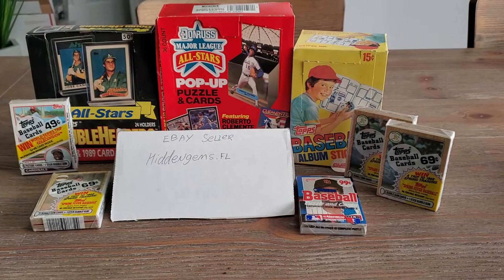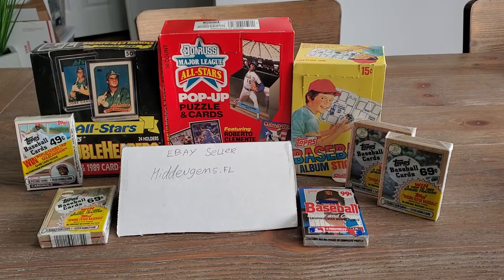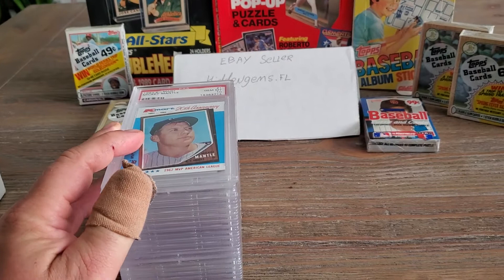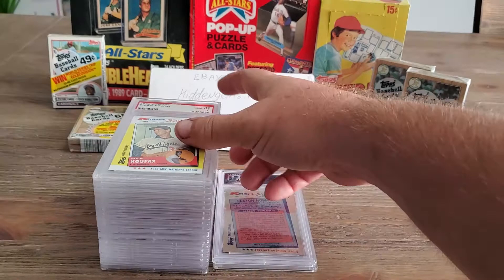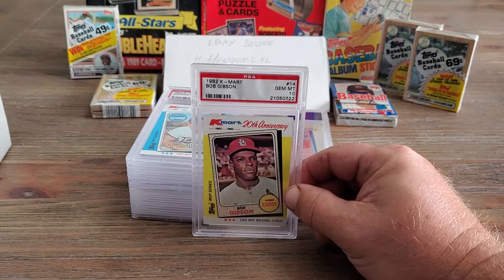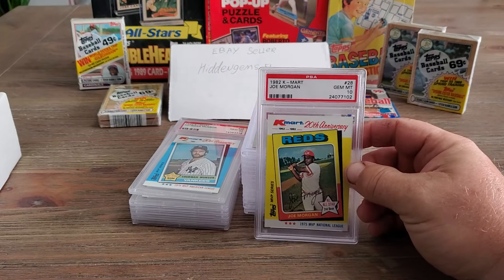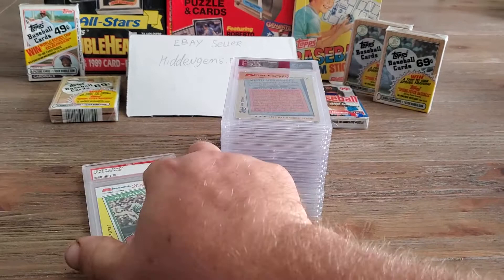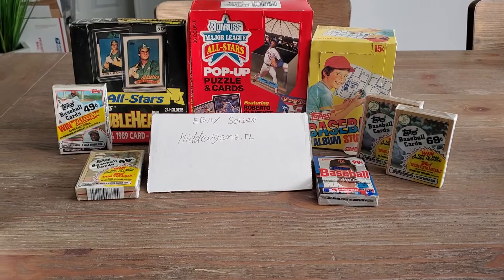Tales from the PC. Oddball 1982 Topps set from K-mart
Here a some more graded cards from my personal collection. This is 1982 Topps K-mart set that i started to collect in PSA GEM MINT 10'S. Here what I have so far. I thought maybe this might give you all collectors ideas on other stuff to collect or fine your team or player in a different type of card.